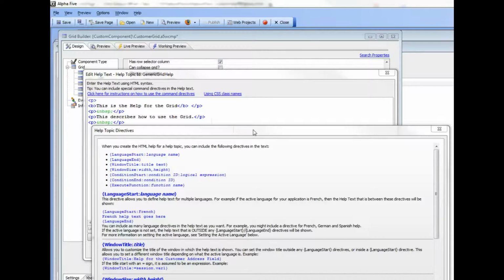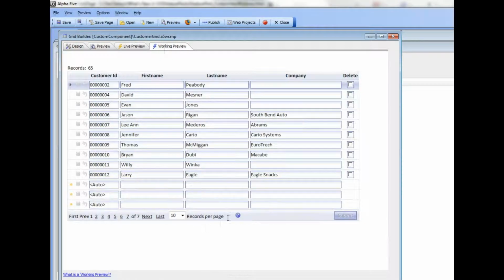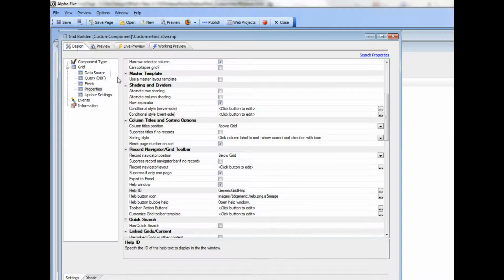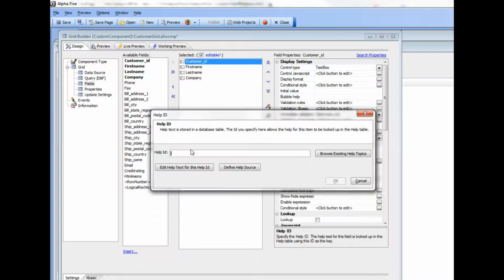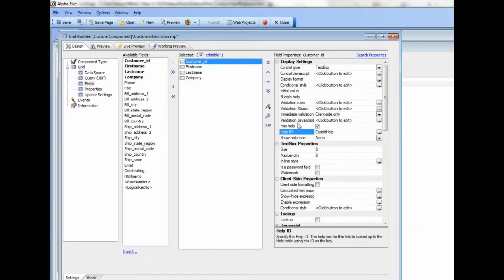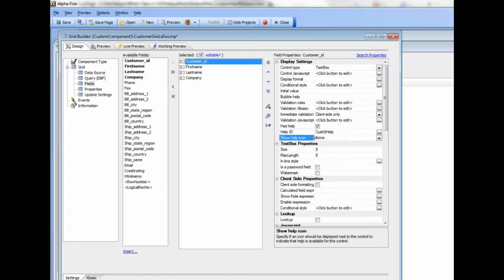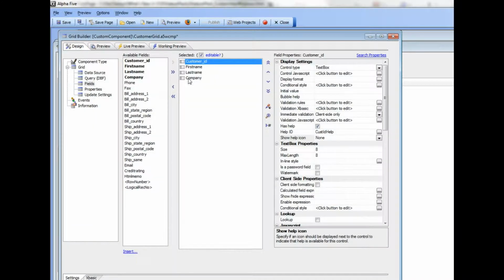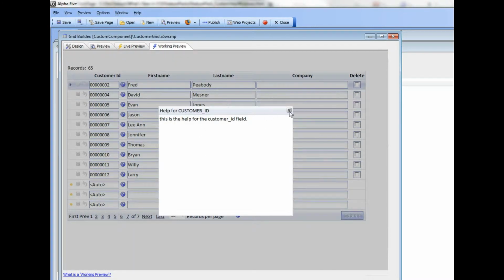V11 Grid Component - Custom Help Windows Part 2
V10FP14  Alpha Five v11 Help windows part 2

(Note: This Feature Pack is sold as an optional add-on in V10 but is included with V11.) The Custom Help Windows Feature Pack allows you to create help windows for the Grid Components in your Application. Here are some of the things you can do with the Custom Help Windows Feature Pack: - Define a button that appears in the Grid Part toolbar. When the user clicks on the button, a popup window appears showing help. - Define a button that appears in the Search Part toolbar. When the user clicks the button, a popup window appears showing help. - Define a button that appears in the Detail View toolbar. When the user clicks the button, a popup window appears showing help. - Define help for individual fields in the Grid Part or Detail View part.  Field level help is displayed when the user presses the F1 key when the field has focus. You can optionally display a "help icon" next to a field to indicate that there is help available for that field. The help icon can be displayed to the left or right of the field. You can configure the help icon to show the help when the user clicks on the icon, or simply holds the mouse over the icon. If you configure a field help icon to show the help when the user holds the mouse over the icon, the help is displayed after a 500 ms delay, and is automatically dismissed when the user moves the mouse away from the icon. You can control whether field level help is displayed in a modal, modeless or dropdown window. You can use a new action in Action Javascript to open a help window in response to any Javascript event.